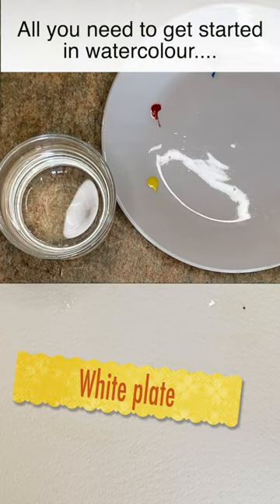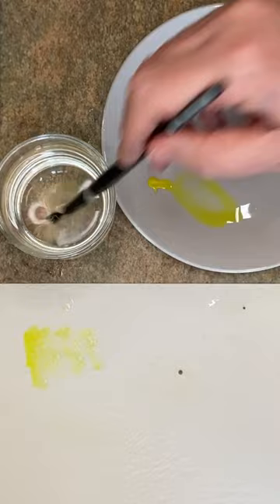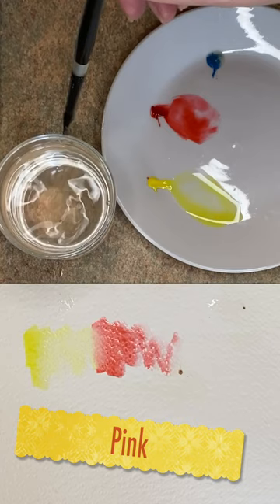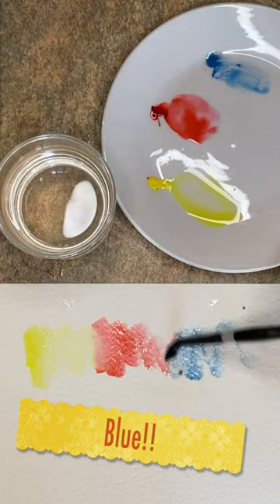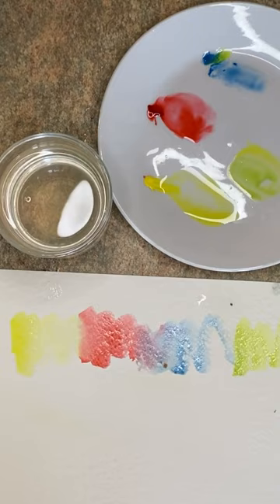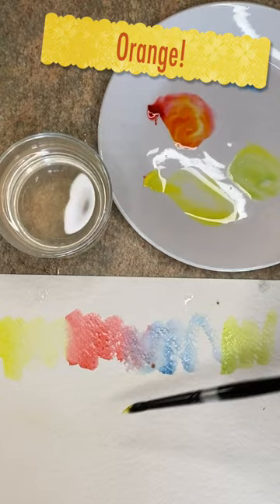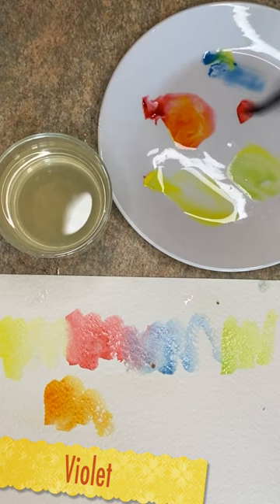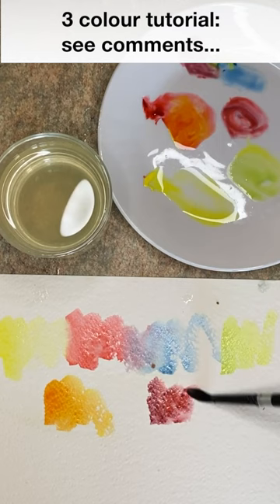All you need when starting Watercolor Painting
All you the materials you need when you start painting in watercolour!  I demonstrate how to paint this landscape with it's beautiful reflections using just 3 colours. Would you like to learn more about watercolour painting? - includes ad free content, EXCLUSIVE TUTORIALS and sketch outlines etc...

PAPER: Arches Watercolour Paper, 300gms Rough
PAINTS: W&N: Lemon Yellow, Ultramarine, Permanent Rose
BRUSHES: Size: 10 Round Brush, Size 4 Round Brush, Mop Brush
FRAMING TAPE, FOLDING PALETTE, HB PENCIL, Sponge & Sea Salt